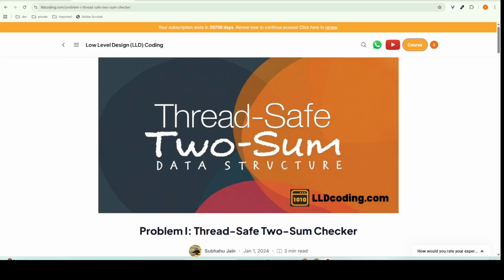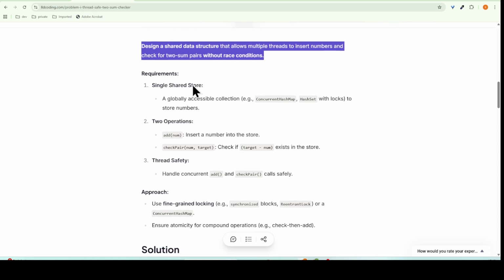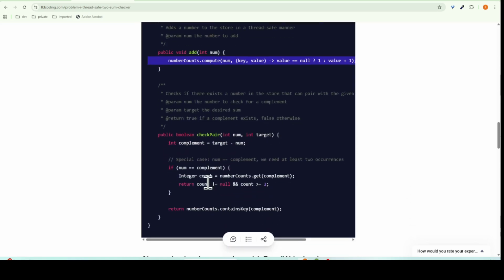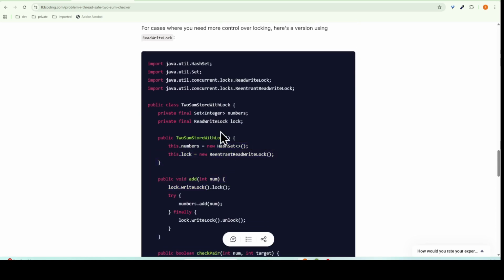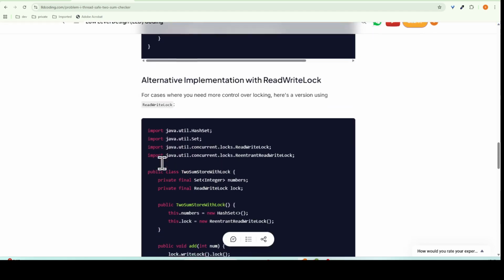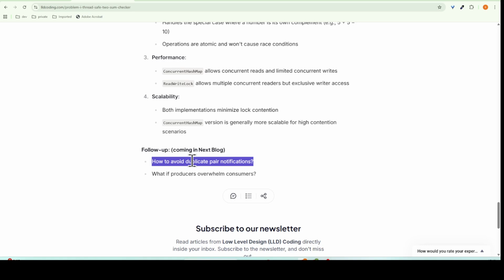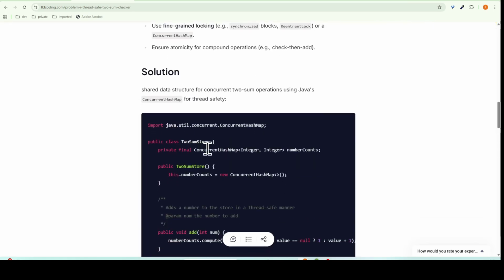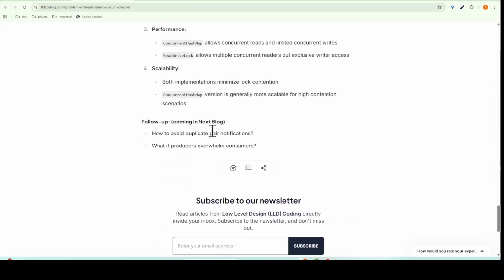Leetcode ThreadSafe Two Sum Checker | LLDcoding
In this video, we break down the ThreadSafe Two Sum Checker problem — a system design style question often asked in interviews. You’ll learn how to think about low-level design (LLD), concurrency handling, and thread safety while solving this problem step by step.

👉 Thread-Safe Two Sum Checker (LLDcoding)

✨ What you’ll learn in this video:

Understanding the Two Sum Checker problem

Designing a thread-safe solution

Key considerations for concurrency & synchronization

Interview-level explanation & code walkthrough

📌 Perfect for:

Software engineers preparing for system design / LLD interviews

Developers wanting to strengthen their concurrency concepts

Anyone practicing Leetcode-style design problems

Do you want me to also make this SEO-optimized with extra keywords so it ranks better on YouTube searches (e.g., adding tags like “multithreading interview questions” and “low-level design tutorial”)?